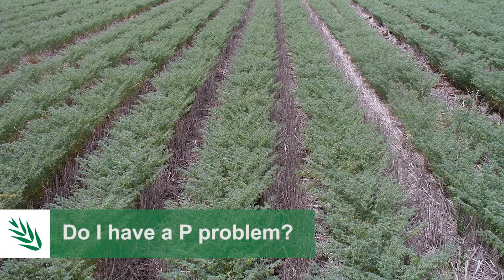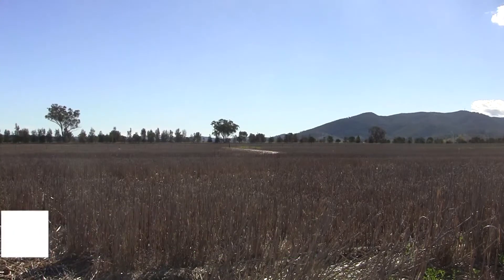Phosphorus impact on chickpeas - Dr A. Verrell | 2017 Know More series | Northern Region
Dr Andrew Verrell discusses how Phosphorus impacts on chickpea performance.